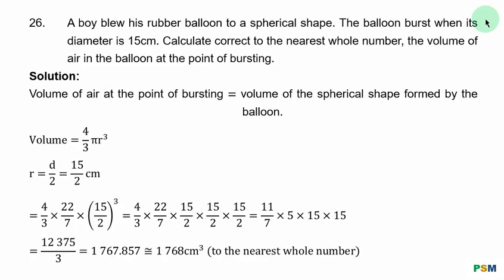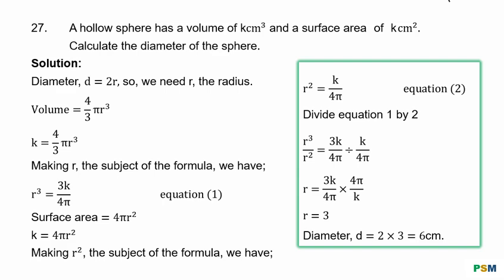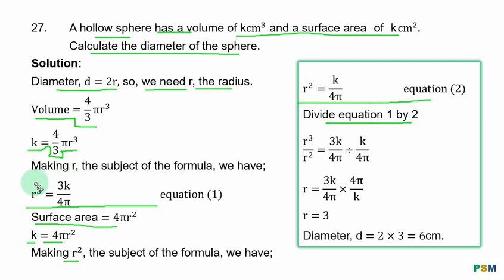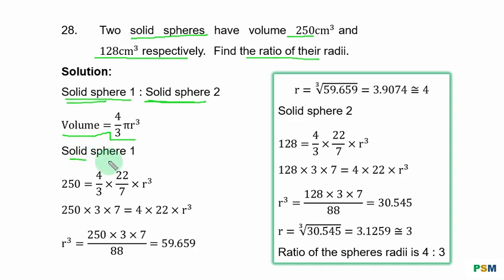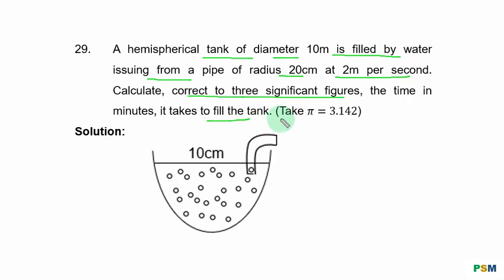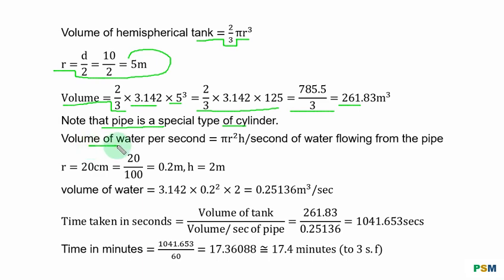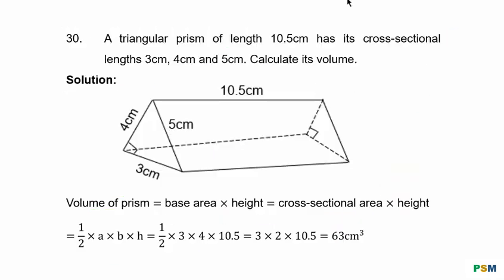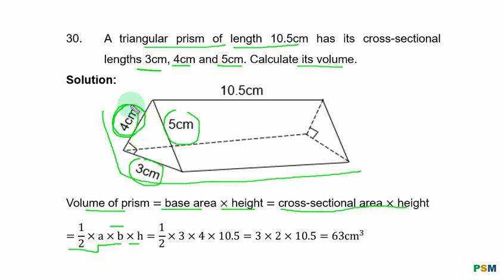Mensuration | Solved Problems | Part 5 | Lesson 18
Solved problems